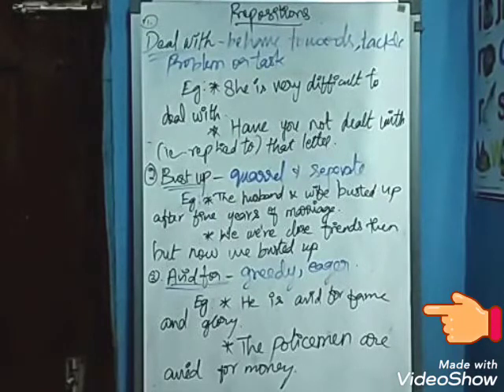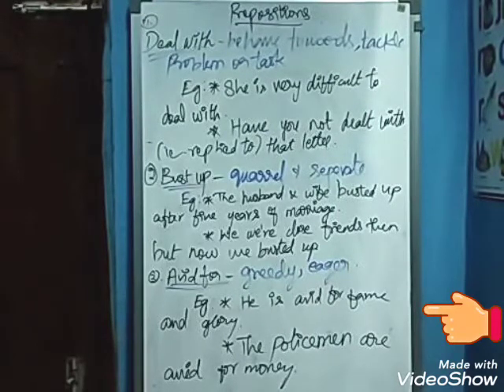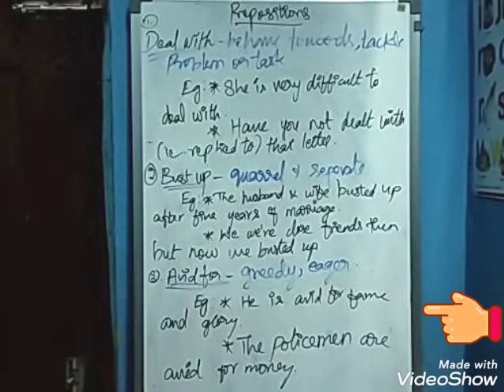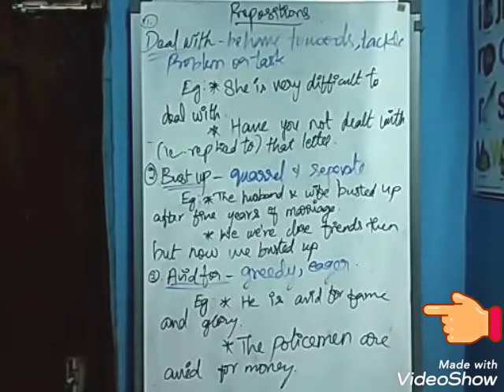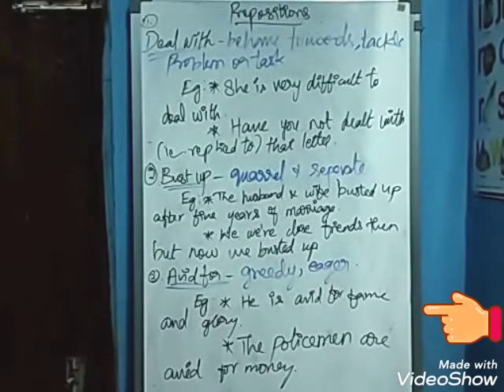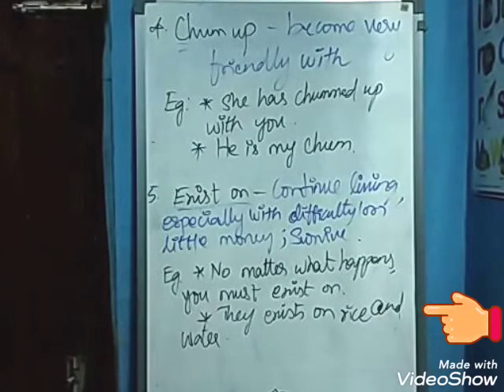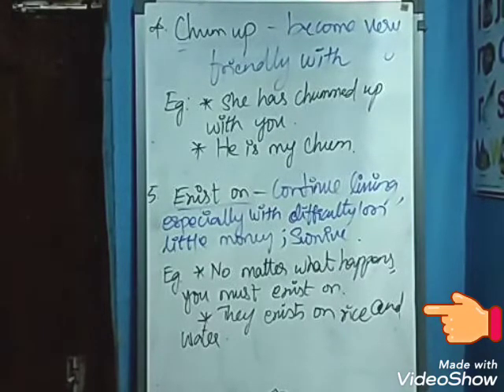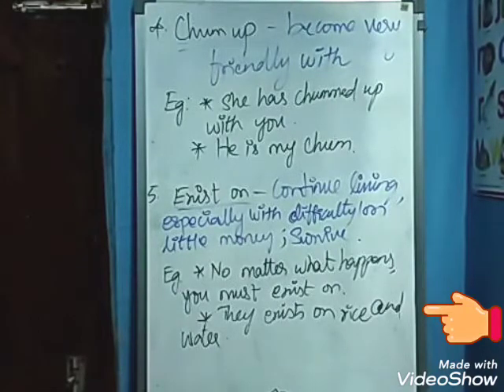Awesome PREPOSITIONS to learn....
CLICK AND ENHANCE YOUR PREPOSITIONS! 😊